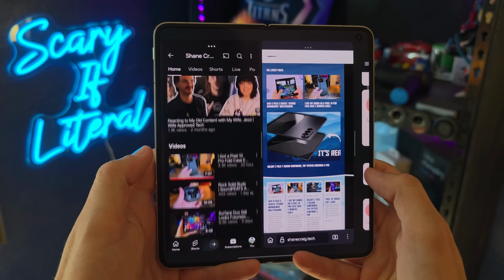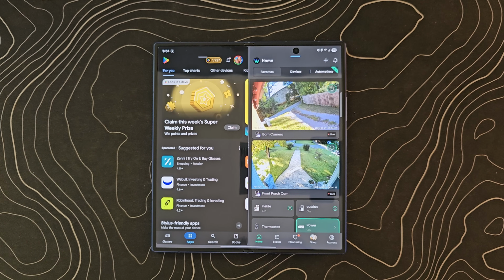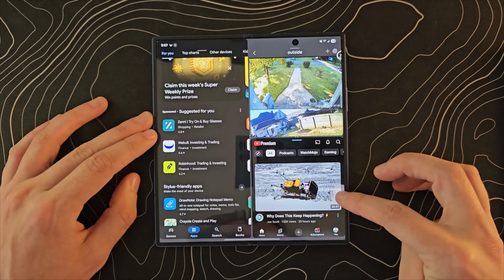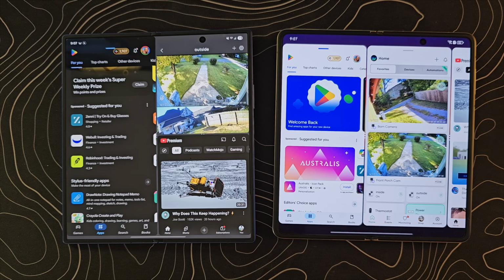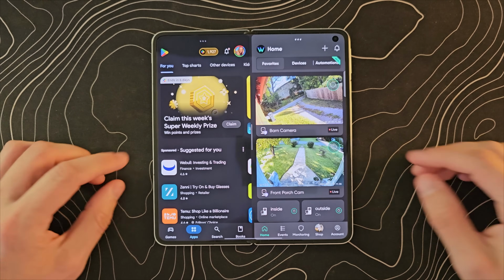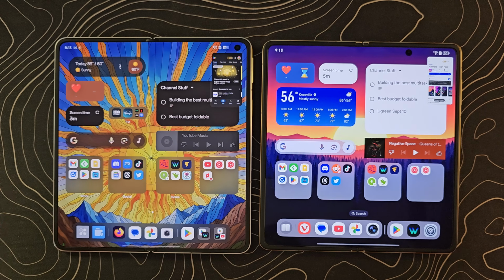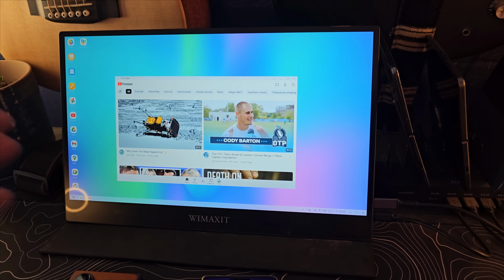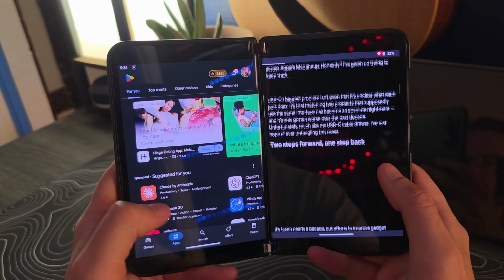How I Would Improve Galaxy Z Fold 7 Multitasking